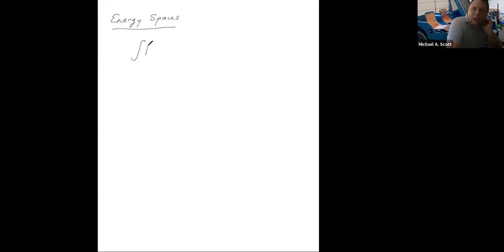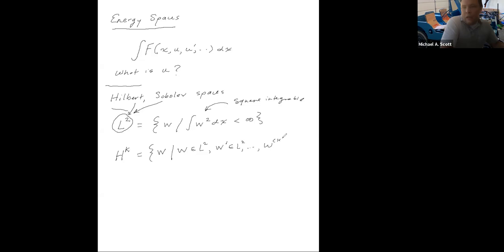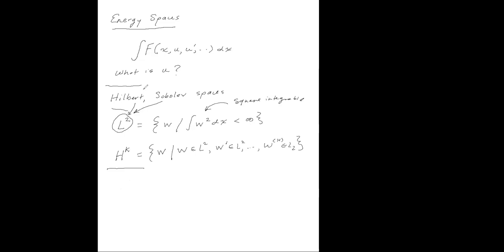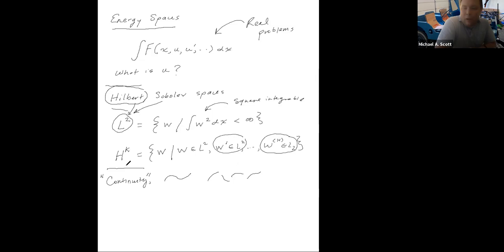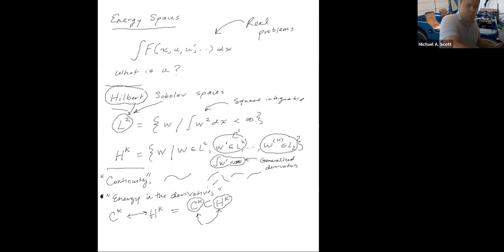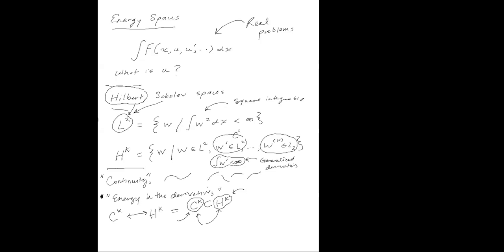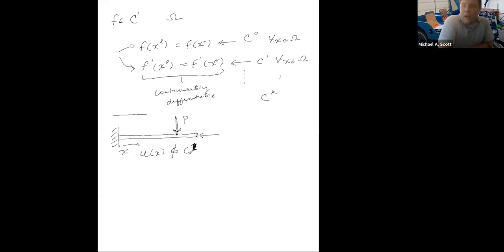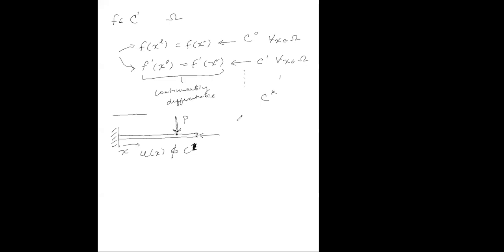Spline-based and Isogeometric FEA: Topic 1.A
Isogeometric Finite Element Analysis (IGA) - Graduate Level Course
Lectures taught by Dr. Michael Scott at BYU (Fall 2020 - Spring 2021).